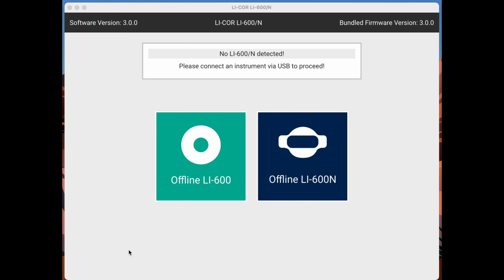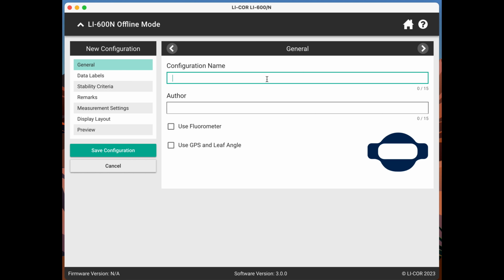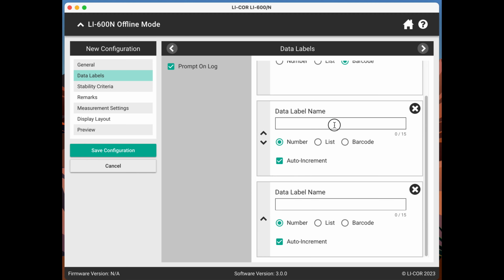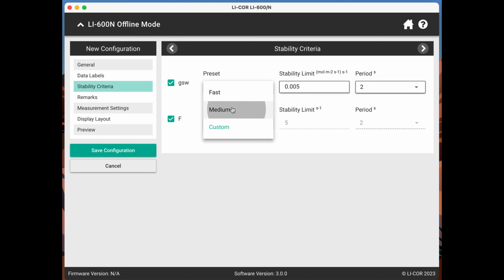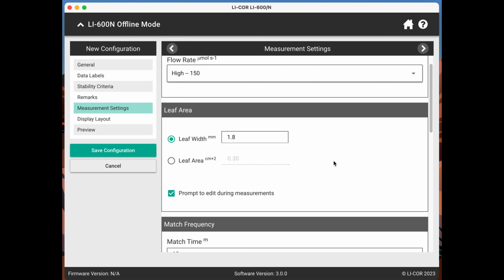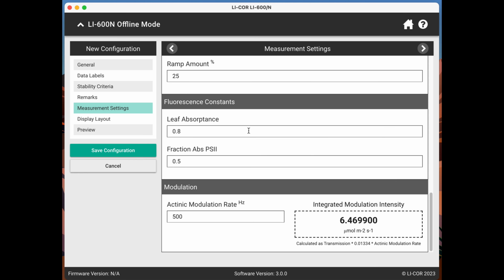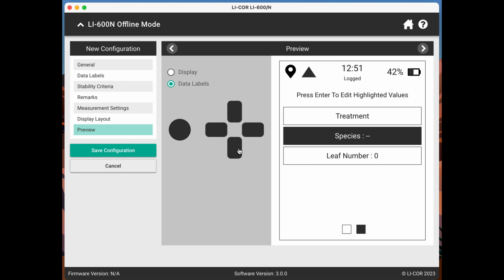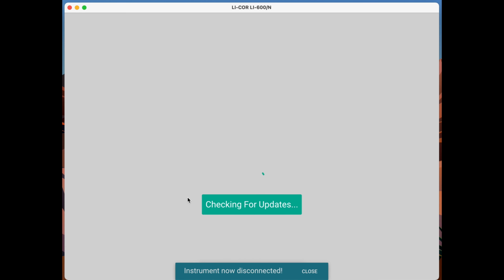Overview of the LI-600N configuration software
This video provides an overview of the LI-600N software.